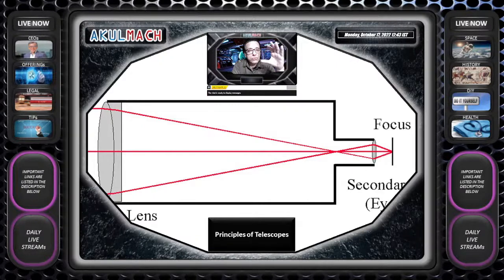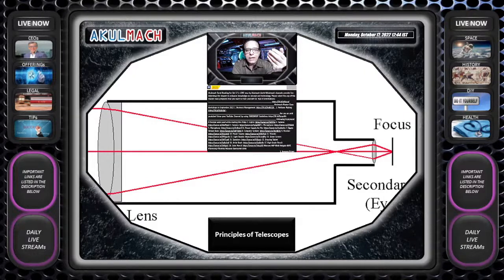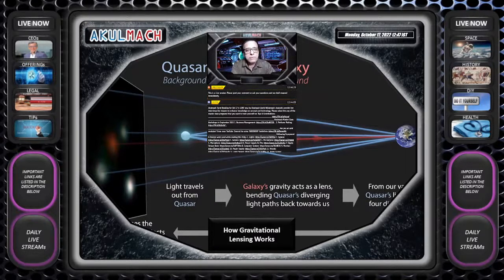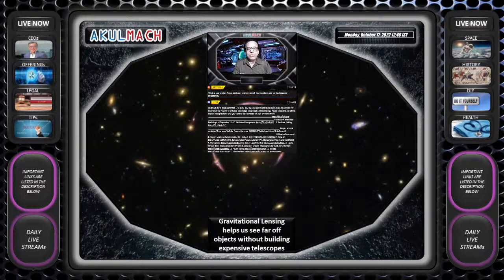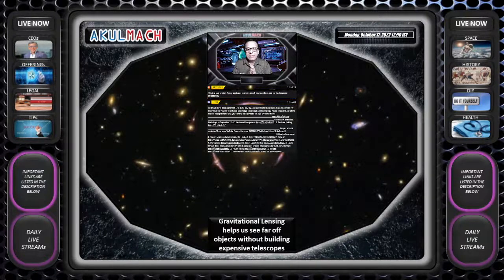Gravitational Lensing will be the Most Powerful Telescope for Humanity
Akulmach channels provide live interviews for viewers to enhance knowledge on concept and technology. Please select the any of the master class programs that you want to train yourself on

Akulmach Master Class Workshops in September 2022

Are you an avid youtuber? Grow your YouTube Channel by using TUBEBUDDY Guidelines

Following Equipment & Devices were used while making this Video
1. Lights
2. Camera
3. Camera
4. Microphone
5. Microphone
6. Power Supply for Mic
7. Elgato Stream Deck
8. Computer System
9. Monitor
10. Power Supply
11. Tripods
12. Light Stands
13. Green Screen
14. Speakers
15. Drawing Tablet
16. Artist Book
17. High Grade Pencil
18. Color Pencil

1. Amazon Prime
2. Amazon Business
3. Audible
4. Amazon Seller
5. Amazon Music